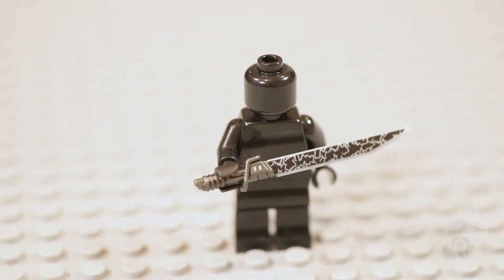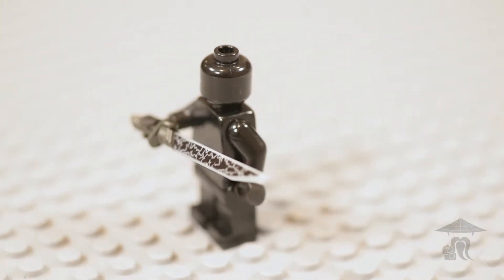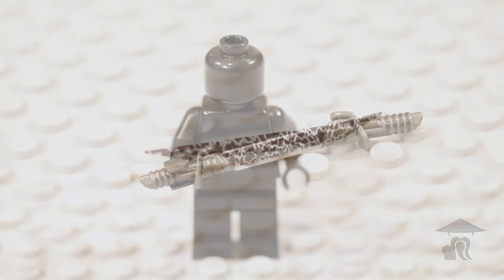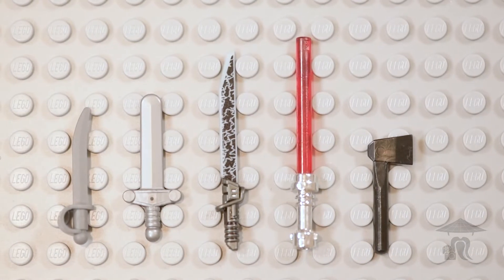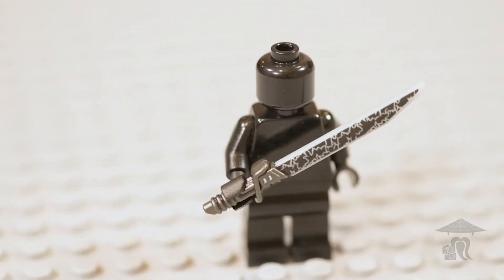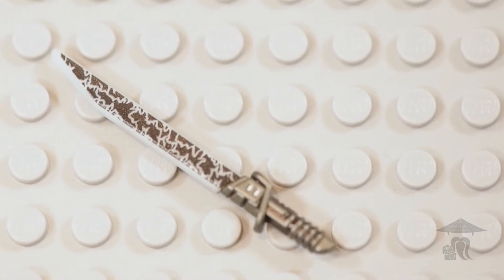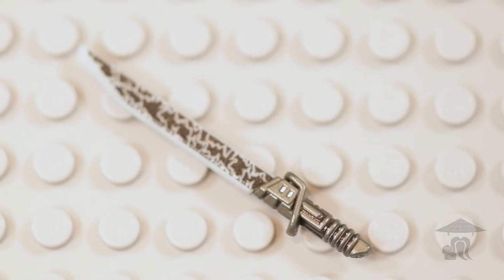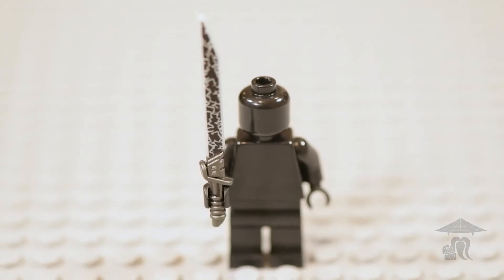Eclipse Strike™ Dark Blade - Brief Bricks Episode 65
---LINKS---
Stop motion courses, digital graphics, and free downloads!

We were not endorsed by Eclipse Grafx for this video.
We were not endorsed by Brickarms® for this video.